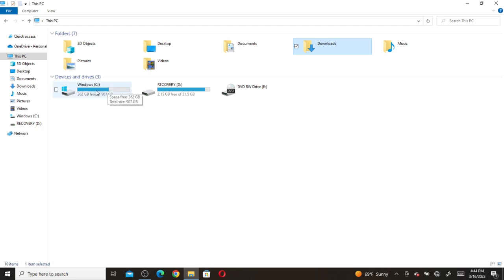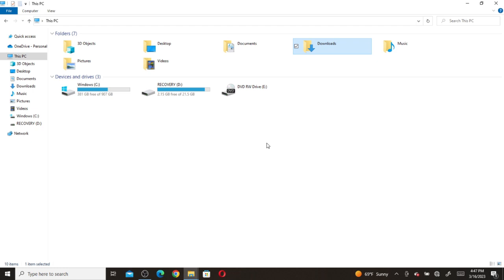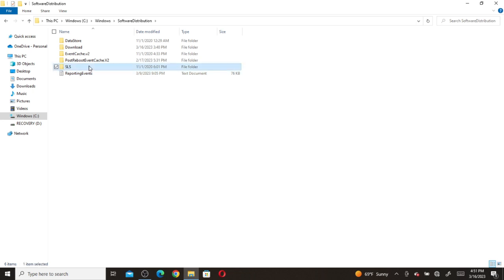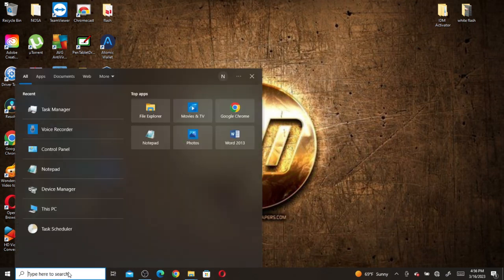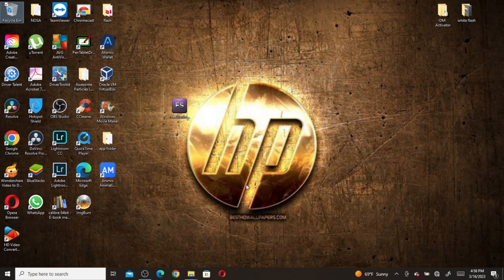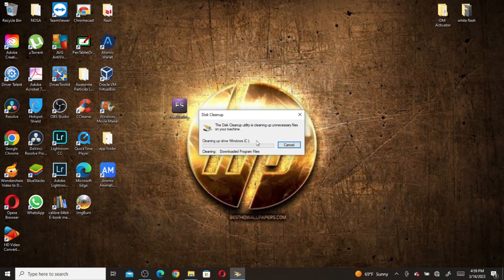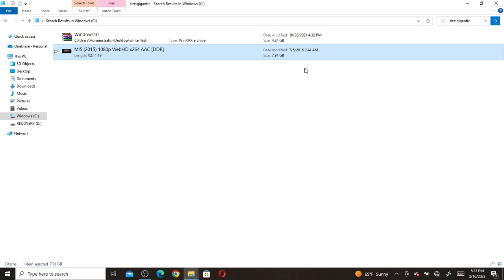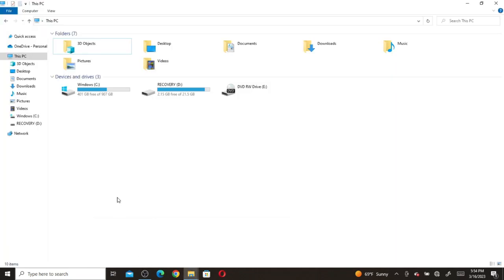Ways to Free Hard Disk Space on Windows10/11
Are you running out of storage space on your computer? don't worry, you're not alone. In this video, we'll show you step-by step how to free up disk space on your computer. we'll cover everything from deleting temporary files to uninstalling unused programs, so you can quickly and easily reclaim valuable space on your drive.